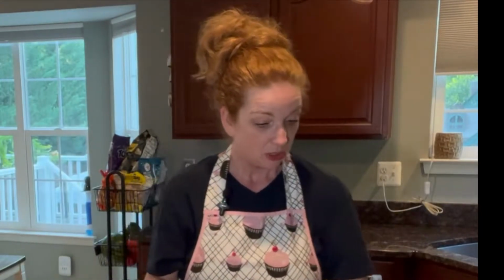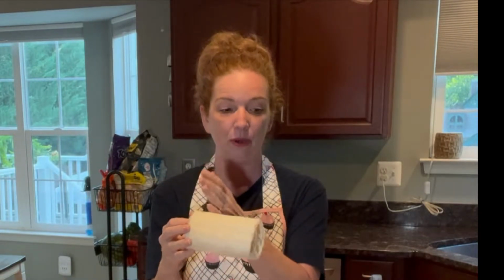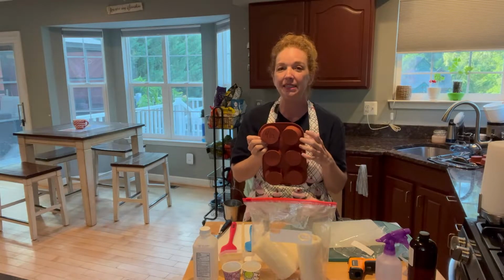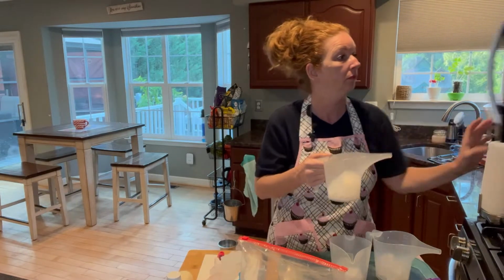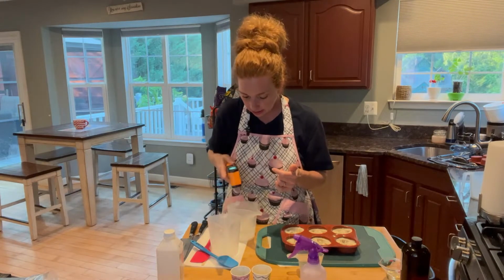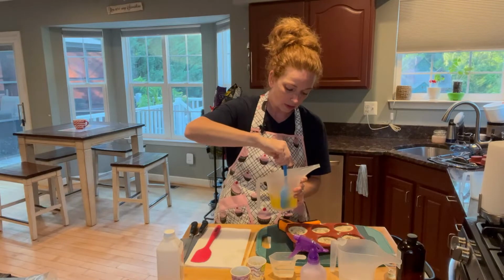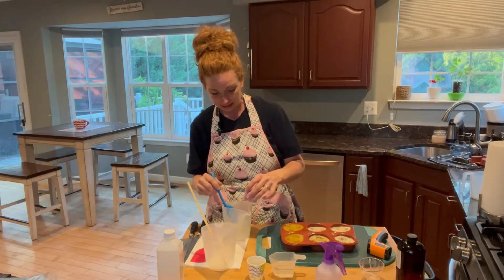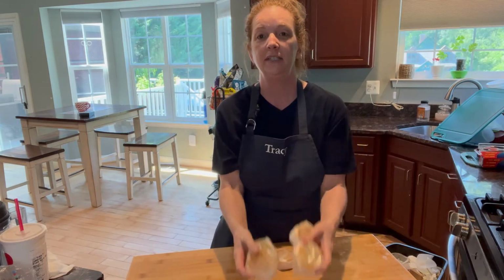How to Make Loofah Soap | Easy Melt and Pour Soap Recipe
Today we are learning how to make loofah soap with this super easy melt and pour soap recipe. Soap is an excellent gift for hostesses, friends, moms, and other special people in your life. This melt and pour soap DIY is also a fun way to add some art and creativity into your homeschool program. Stick around 'til the end for the unmolding and some tips on making your soap giftable. Make it a great day!

Supplies:

**Grape Seed Oil
**91% Isopropyl Alcohol
**Soap Mold
**Wooden Stir Sticks
**Silicone Spatulas
**Cutting Board
**Temperature Gun

Recipe:

**Melt 24 oz of Melt and Pour Soap base (to 121-122 degrees F)
**add 1.44 oz of fragrance
**add .24 oz grape seed or other light oil
**combine mica powder and alcohol in a small cup then stir
**add color to melted soap
**stir soap to incorporate all ingredients
**pour soap into molds
**spray alcohol on soap to remove bubbles
**wait 24 hours for soap to set
**remove from molds
**wrap with plastic wrap or shirk wrap
**wrap with wax paper
**gift it to friends and family

Time Stamps:
00:00 Intro
00:20 WHY are we talking about soap?
2:09 Equipment and soap supplies
8:13 Cutting the soap
9:26 Cutting and placing loofah
10:04 Making soap colors
10:44 Melting and pouring soap (with expert tips)
16:33 Unmolding
17:05 Wrapping soap
18:27 Wrap-up and final thoughts
18:40 Goodbye